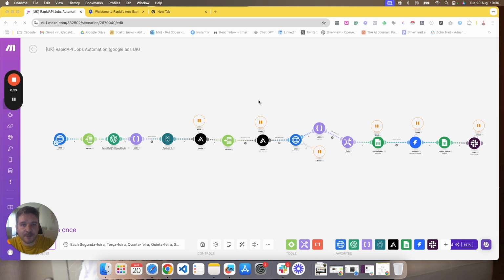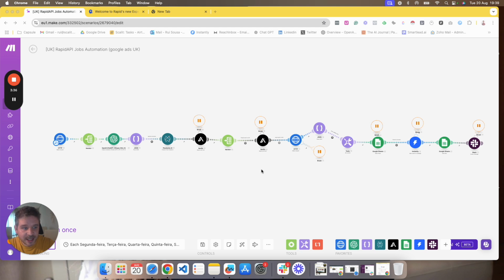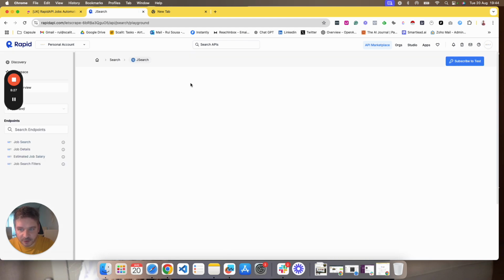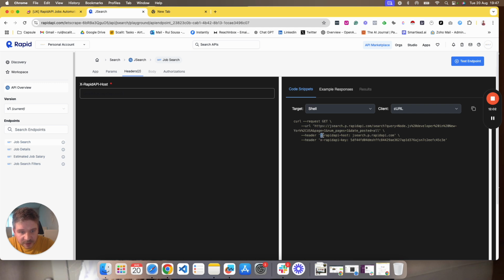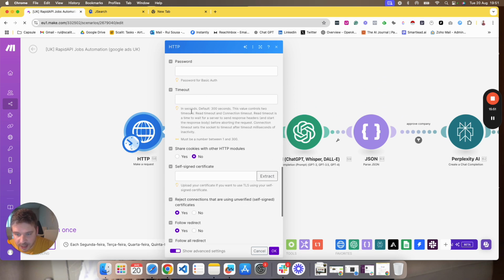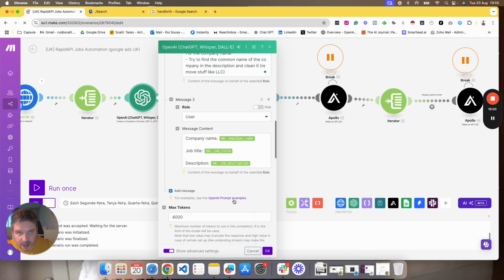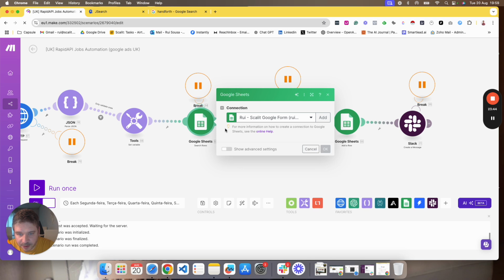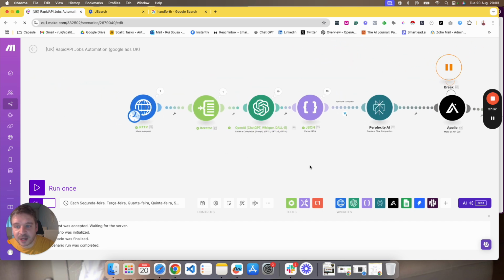[Updated] How we Automated Job Sites Outreach for our Agency using Make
OVERVIEW 👇
In this video, we want to show you how to automate your entire outreach process for job sites. Reach dozens of businesses looking to hire a specific role and push them to work with you instead. This method was the first method we used to grow our agency. Works 24/7 for you.

The video covers:
🛠️ Setting up Automation
🤖 Creating a scenario in Make that triggers when new jobs are submitted for a specific keyword
✍️ Then look for the company and find the decision maker's email
🔥 Finally add the email to our email outreach software to send an email sequence and get more meetings.

Timestamps:
0:00 - Intro
0:35 - New API & Multi-Site Scraping
2:07 - Filtering & Personalization
3:35 - Leveraging RapidAPI
5:04 - Configuring the GET Request
8:27 - Iterating & Approving Leads
10:34 - Domain Lookup & Email Extraction
12:40 - Email Validation & Outreach Execution
15:34 - Recap & Community Resources